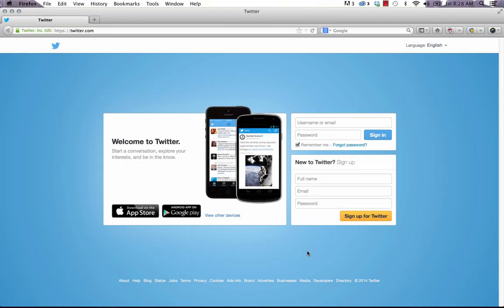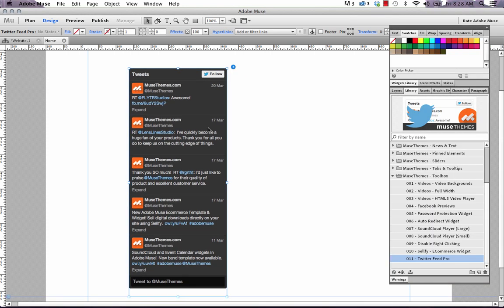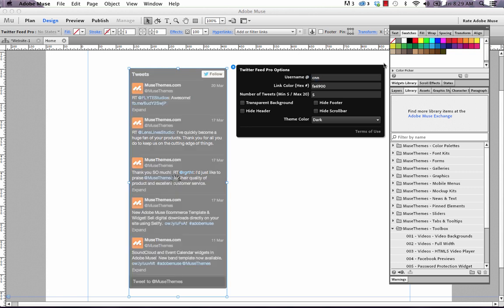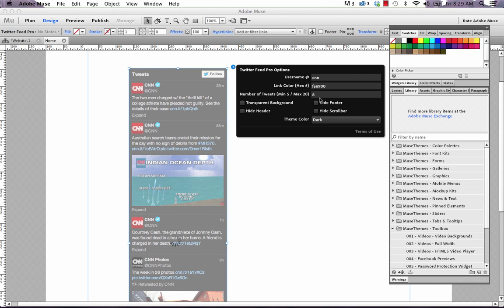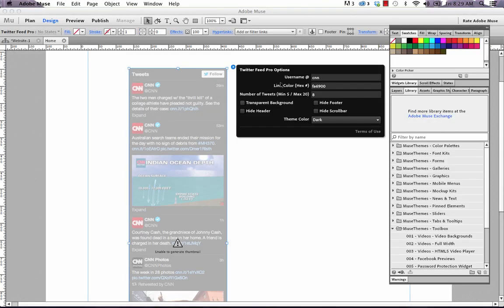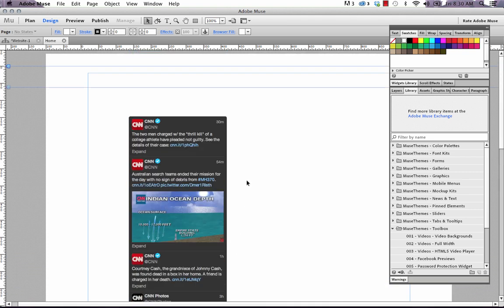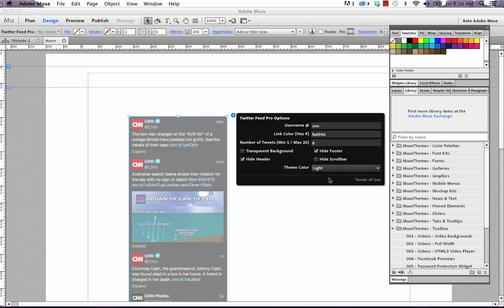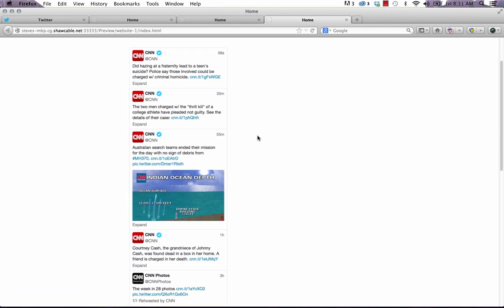Adobe Muse CC Tutorial - Twitter Feed Pro Widget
Use our new Adobe Muse Twitter Feed Pro widget to embed a complete twitter feed directly in your Adobe Muse website. Setup is simple and no coding is required!